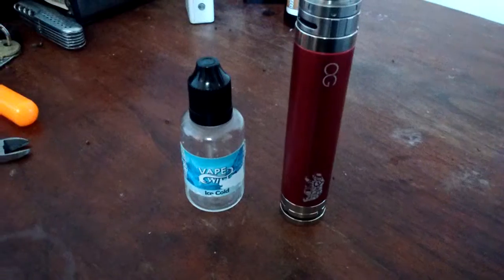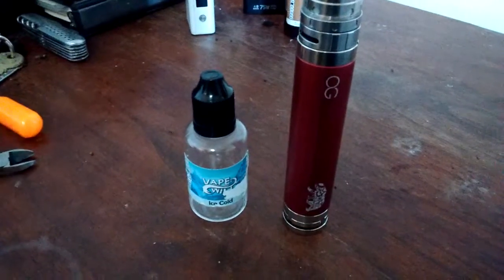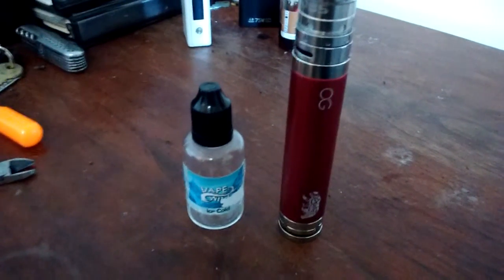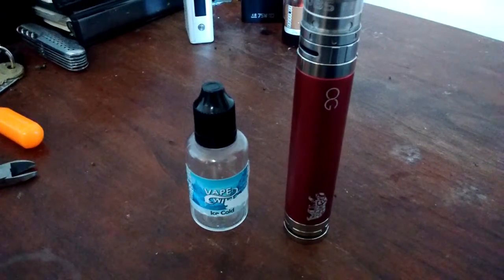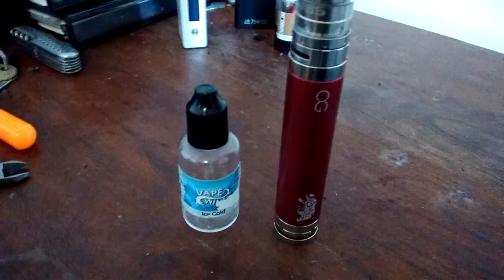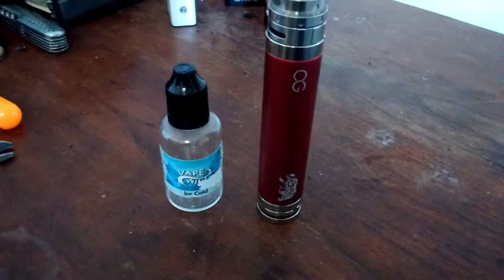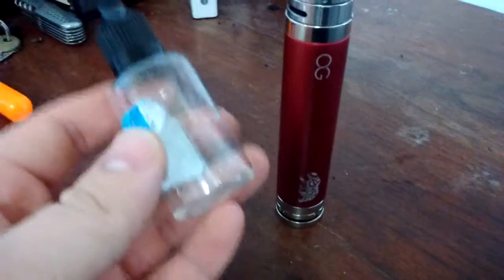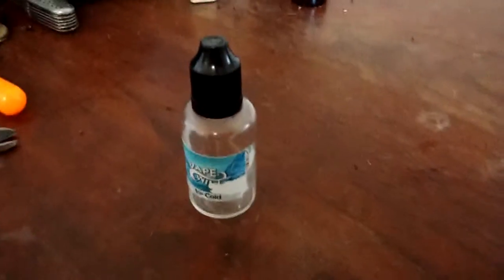Review: Vape Wild Ice Cold E-Liquid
Pop a squat and enjoy a Vape with me as I share my thoughts on VapeWild.com's Ice Cold E-Liquid!